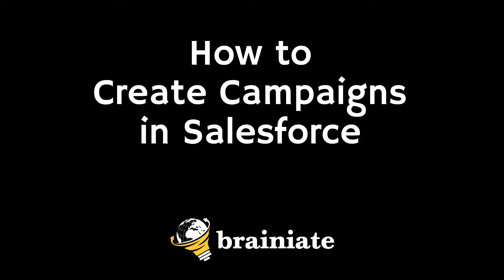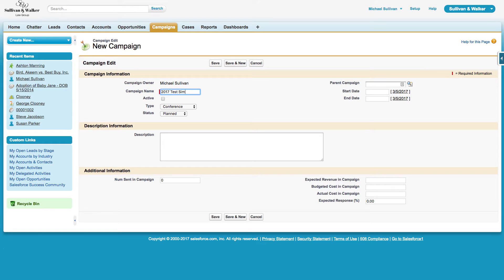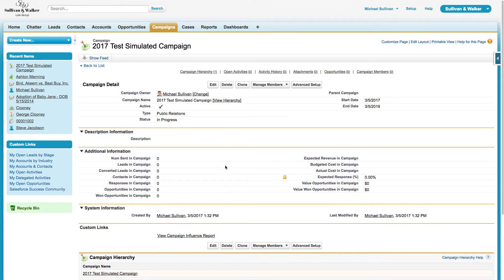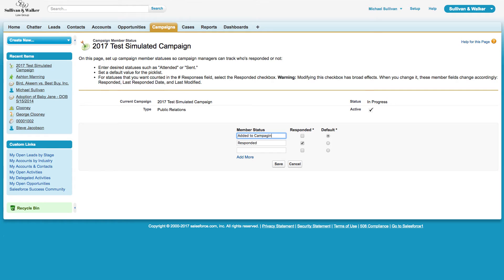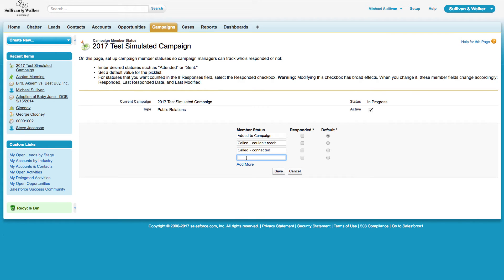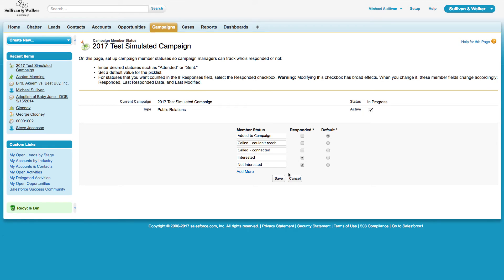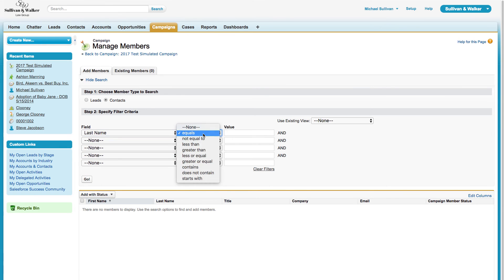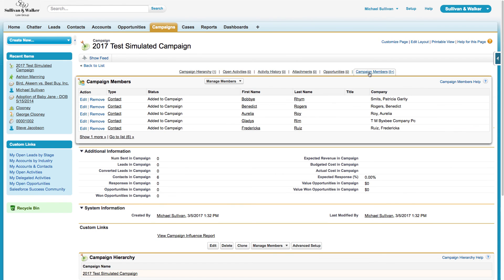How to Create a Campaign in Salesforce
Learn how to create a campaign in Salesforce CRM, customize the campaign member statuses, and add campaign members into your campaign